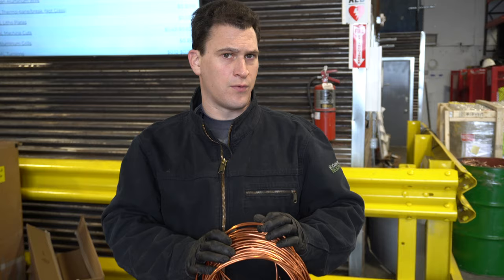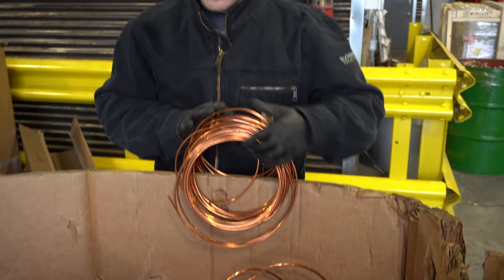Why You Shouldn't Make Scrap Ingots - Why Scrap Yards Will Say No To Buying Them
Check Scrap Prices Today - It looks cool. It could be a fun hobby to do with friends or in your yard…melting and molding your own scrap metal ingots. While it may make for entertaining times or cool YouTube videos, if you are looking to make the most scrap money from your metal, we don’t strongly suggest never melting your own scrap ingots.

🧐 Get Insider Scrap News for ONLY 26¢ PER DAY!

🐱 Want to sell cats? Visit our sister company: RRCats.com